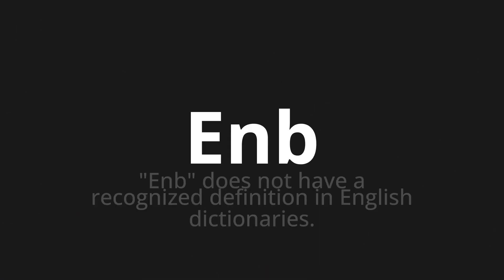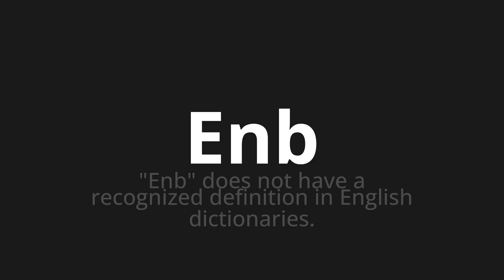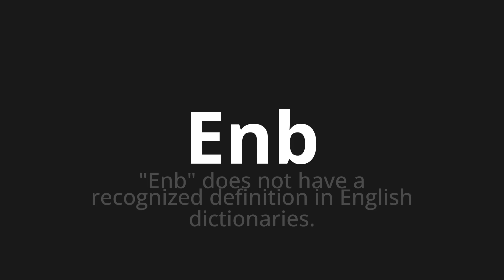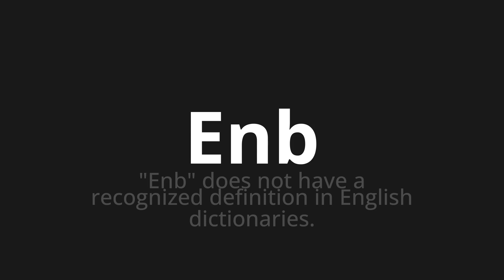How to pronounce Enb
Master the Pronunciation of 'Enb' - which means : "Enb" does not have a recognized definition in English dictionaries. 📝 with @PPrononciation 🎓🗣️ - [Your Guide to English]

Learn to pronounce 'Enb' perfectly in English with our easy and engaging tutorial by @PPrononciation! 📖📽️ In this comprehensive video, we provide you with native speaker examples 🗣️👂 and phonetic breakdowns 🎵 to ensure you get the pronunciation just right.

How to say Enb in English